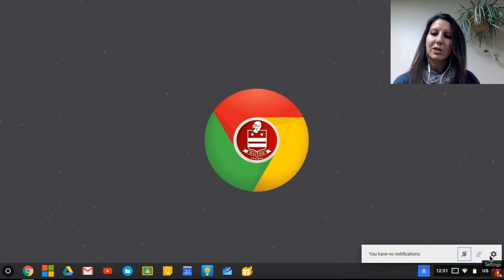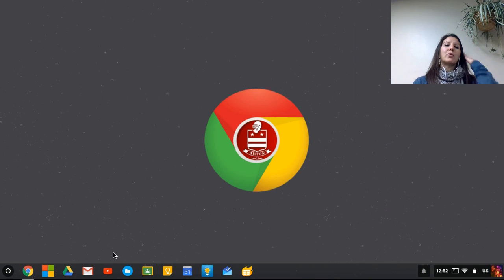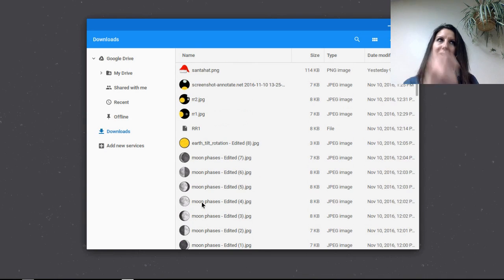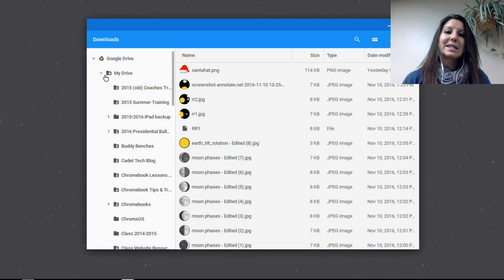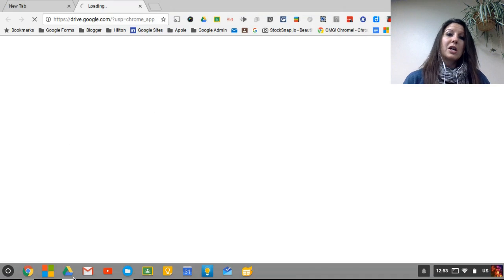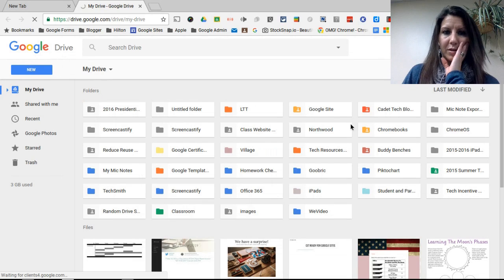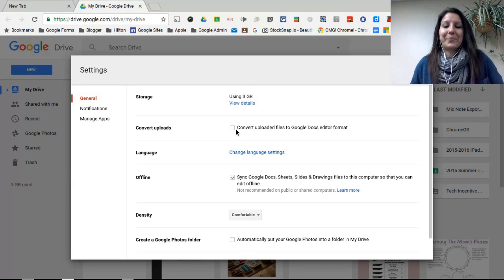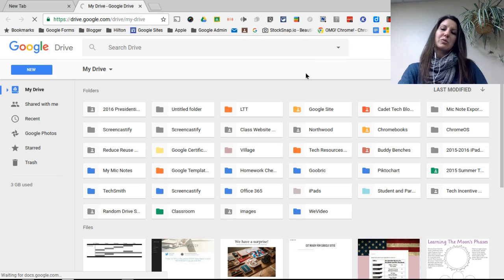Chrome OS - Files and Camera